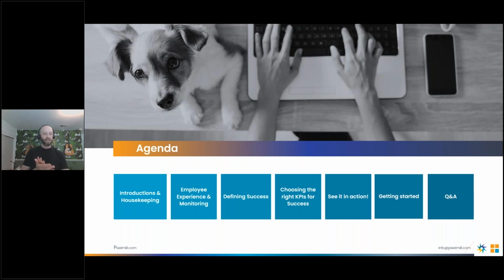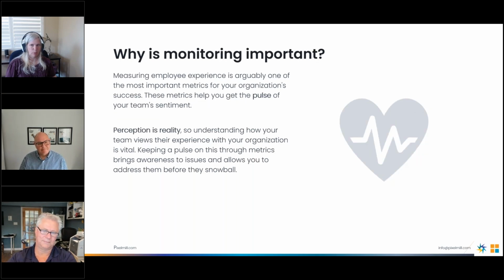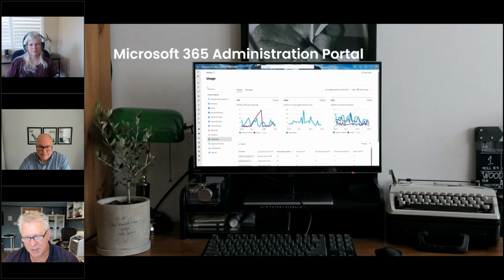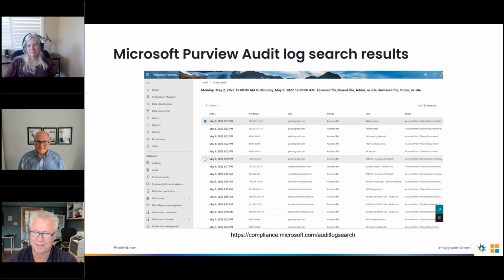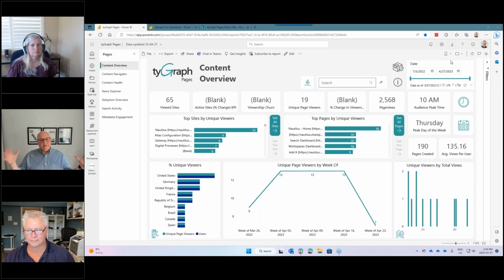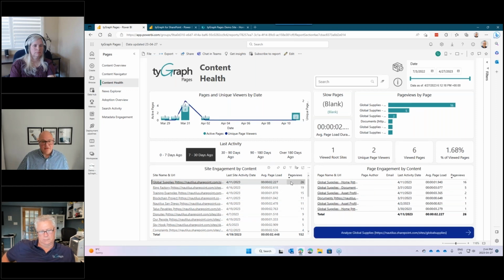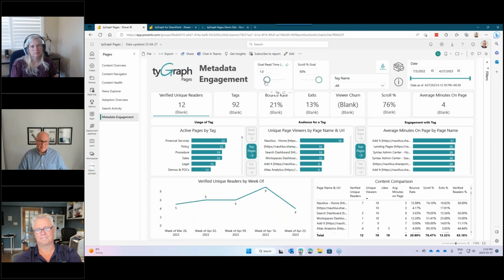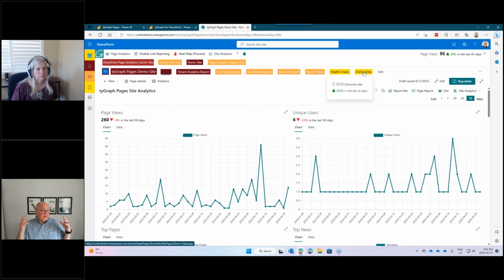Measuring the ROI & Success of Your Intranet | Turn data into action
In this episode of the PixelMillWebinars, our speakers Carolyn Gjerde, John White and Norm Young how you how to define success, what to track, and how to turn that data into action.

In this session, we'll show you:

-Why monitoring is key to intranet health

-How to define success for your organization and your department

-How to choose the right KPIs and benchmarks for success, including:
-What to track to prove success/ROI.
-What to track to make data-driven actionable change
-What to track to understand how your organization is working

-How to track success and what tools are available to you today, including demos!

TIMESTAMPS
0:15 - Intro & Agenda
8:55 - Why are we here?
9:35 - What is employee experience?
9:55 - Why is monitoring important?
10:28 - Defining Success: Digital Workspace Owners
11:25 - Defining Success: HR and Operations
12:33 - Defining Success: IT
13:37 - What to track to prove success/ROI
14:45 - What to track to make data-driven actionable change
15:30 - What to track to understand how your team is working
16:40 - Overview: OOTB SharePoint Reporting Options
32:05 - Deep Dive with tyGraph
1:03:00 - What to start tracking today